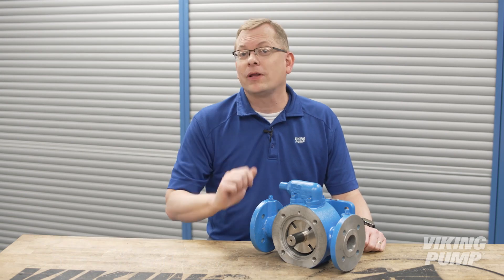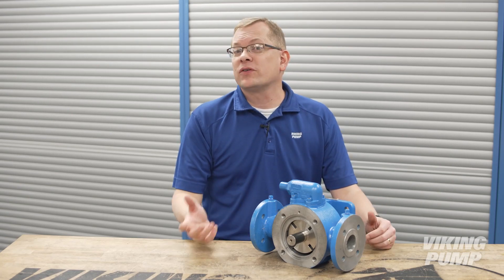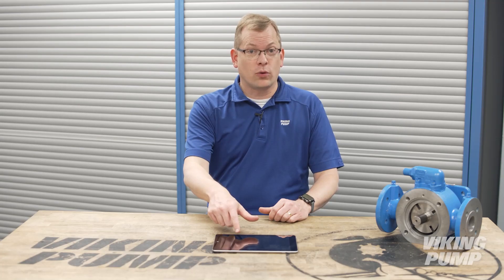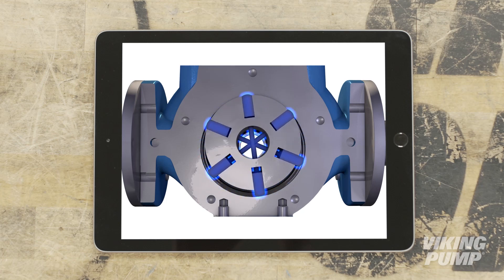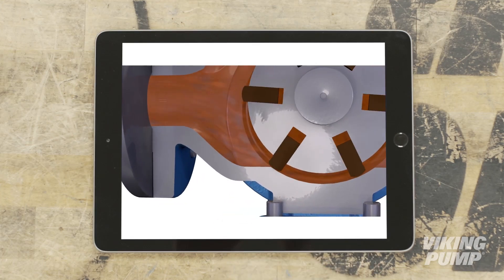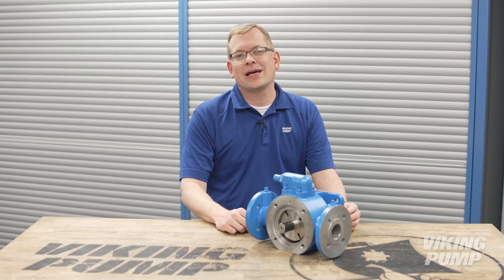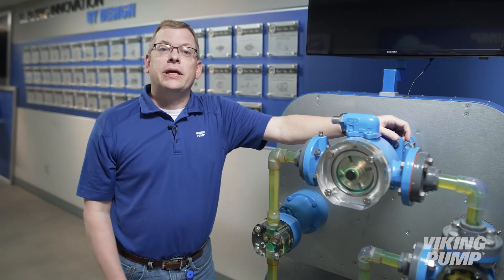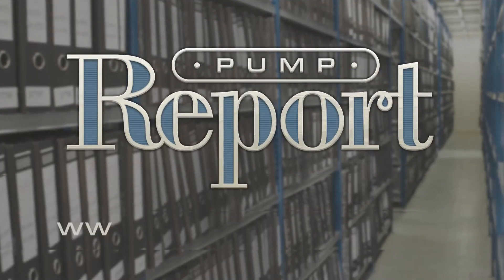Vane Pumps and How They Work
In this video, Chad reviews how vane pumps work and what applications they can be found in.

Hi, I'm Chad Wunderlich with Viking Pump and if you've missed any of our videos in the past about pump operation today you're in luck. We're going to be talking about vane pumps, how they operate and where to find them. You're watching the Pump Report.

Viking Pump started manufacturing vane pumps over 60 years ago to complement our other rotary pump lines. Vane pumps move liquid using the rotary motion of these sliding vanes. The vanes slide in and out of slots on a rotor inside a cam-shaped housing. And here's how it works. The rotor is located close to the wall of the casing such that a crescent-shaped cavity is formed on the opposite side. Each rotor slot contains a sliding vane. As the rotor rotates, centrifugal force, hydraulic pressure, and push rods work in cooperation to extend each vane to the casing wall. This creates an expanding cavity at the inlet which pulls liquid into the pump. Liquid is then trapped between these extended vanes and the casing wall. The rotation of the rotor moves these liquid cavities around to the outlet side. At the outlet side, the vanes are forced back into their slots decreasing the cavity size and expelling the liquid into the outlet. Because the vanes run in direct contact with the casing wall, vane pumps excel at handling thin, non-lubricating liquids like solvents, alcohols, and light fuels. Another unique characteristic of vane pumps is their ability to self-compensate for wear. As the vane starts to wear, it just extends a little bit further out of the slot - still maintaining contact with the casing wall.